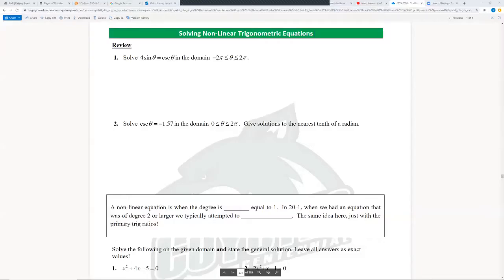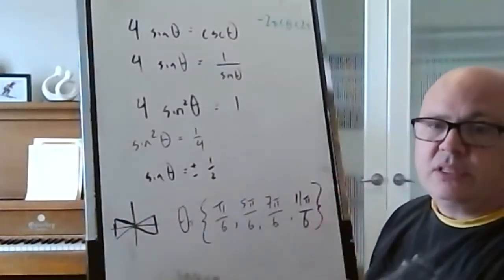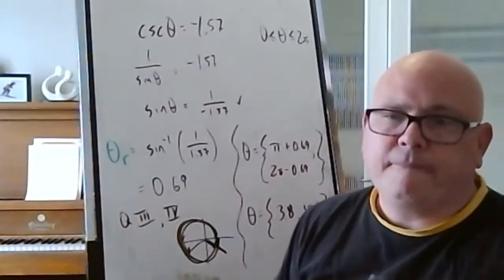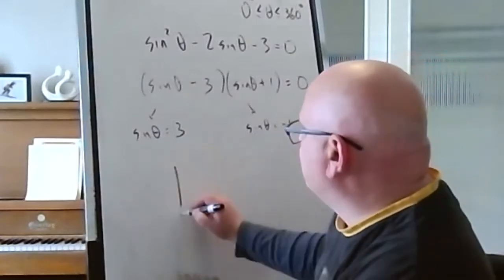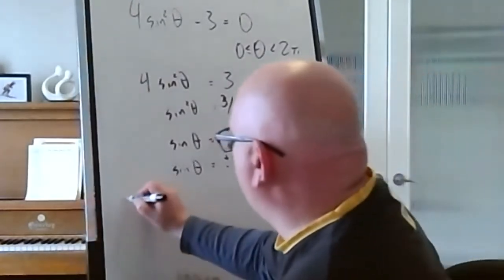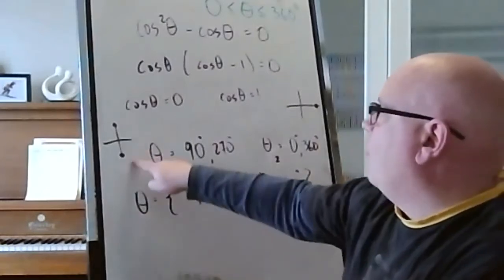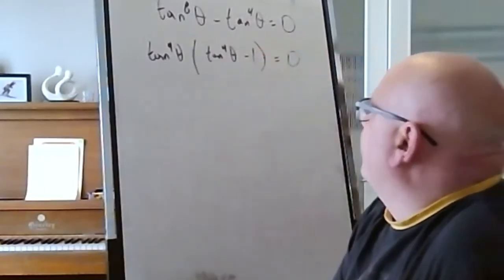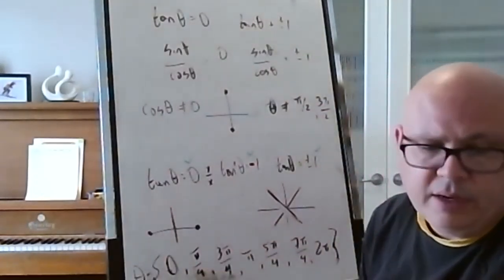Math 30-1 - 4.2 Solving Non-Linear Trigonometric Equations